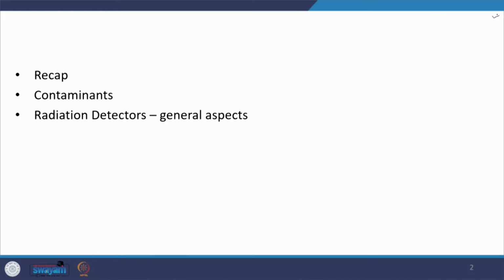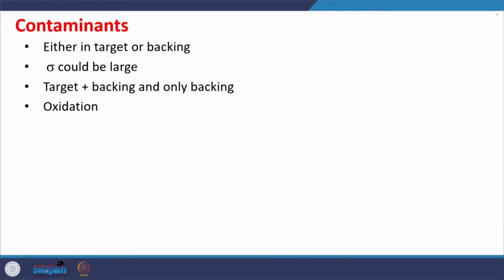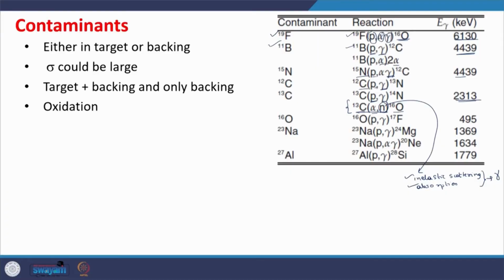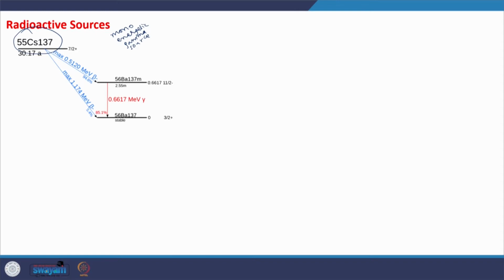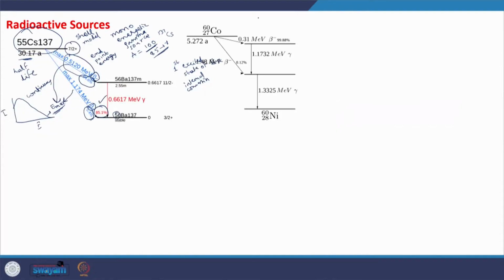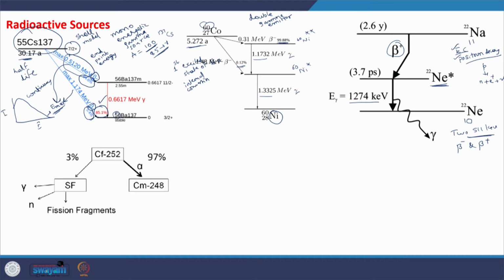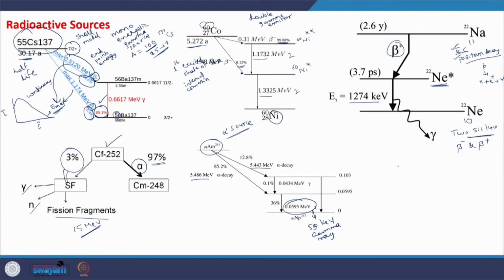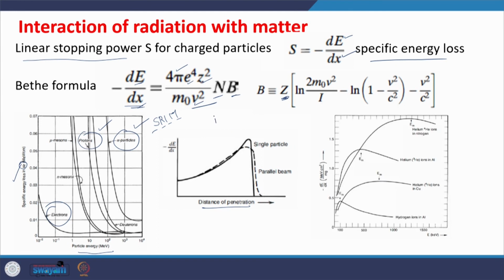Lec 34: Contaminants and Radiation sources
Another important parameter in performing nuclear reactions in laboratories which is contaminants has been discussed in this video. Discussion on various detectors used in experiments relevant to nuclear astrophysics has been started.